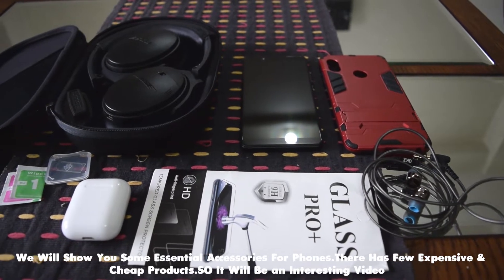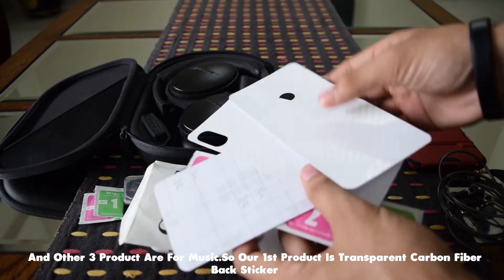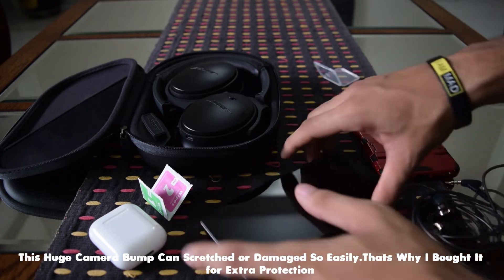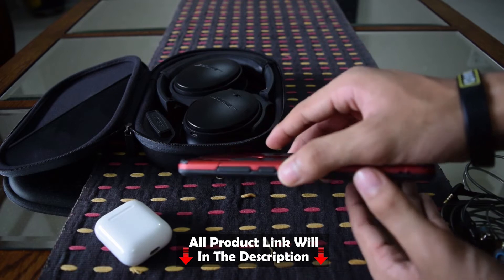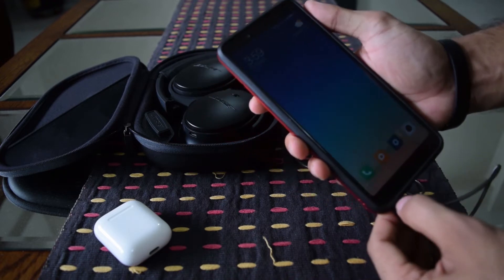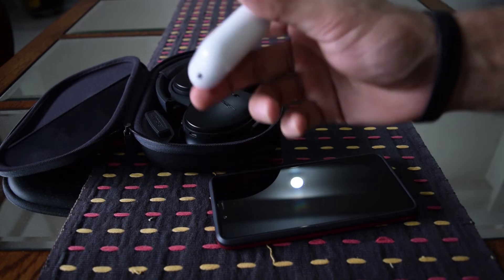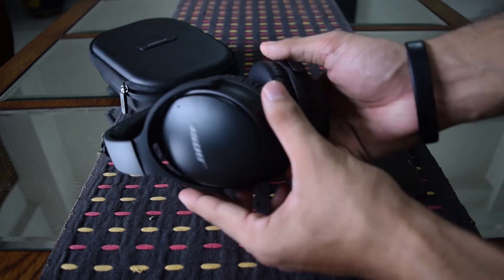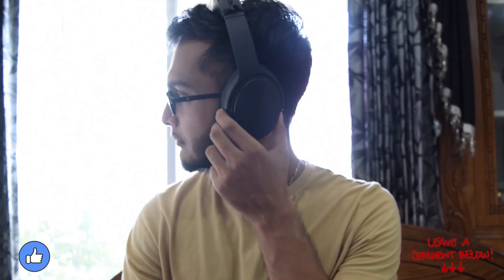🔥🔥 Coolest Smartphone Accessories For Xiaomi Note 5 Pro or Note 5 Ai 🔥🔥 Bangla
In This Video of Unbox Freaker , We Showed Top Accessories for  Redmi note 5 pro.

There Has Few Very Expensive Devices as Well As Few Cheap Products.Surely It Will Be and Interesting Video.Check It out !!

              (UK amazon):
1.Carbon Fiber:Not Available
2.Camera Protection:Not Available
3.Armor Case
4.Qkz Dm7
5.Apple Airpods
6.Bose Qc 32 ii
            (USA amazon):
1.Carbon Fiber:Not Available
2.Camera Protection:Not Available
3.Armor Case
4.Qkz Dm7
5.Apple Airpods
6.Bose Qc 32 ii

📷Gear I Use:
1.Camera (USA)
2.Lens (USA)